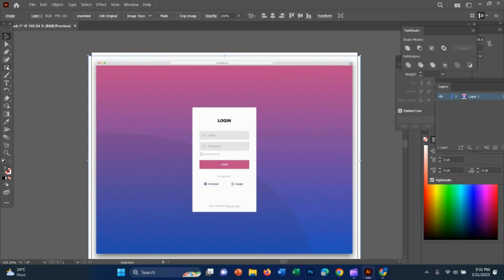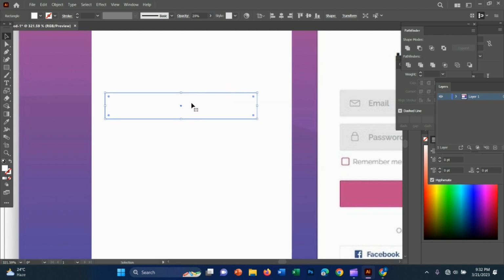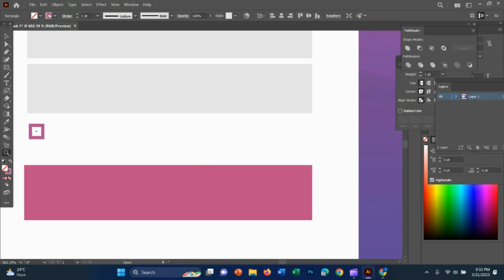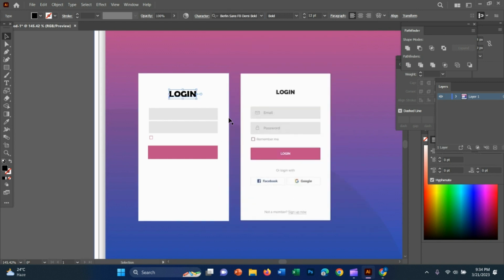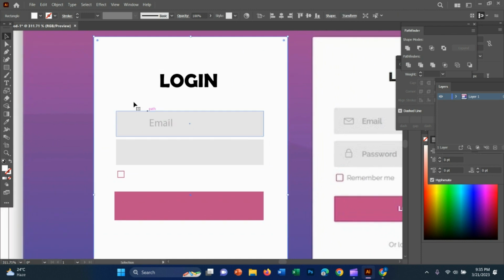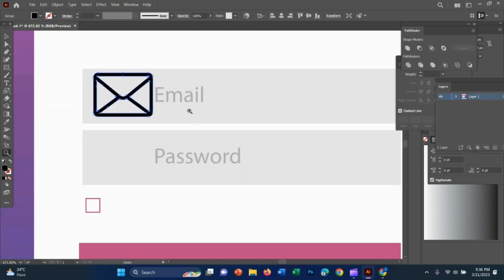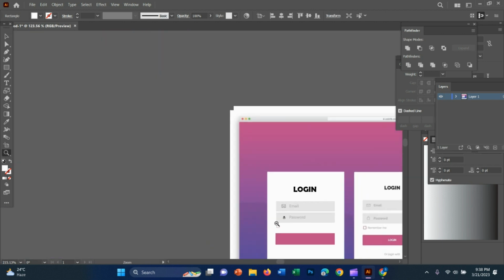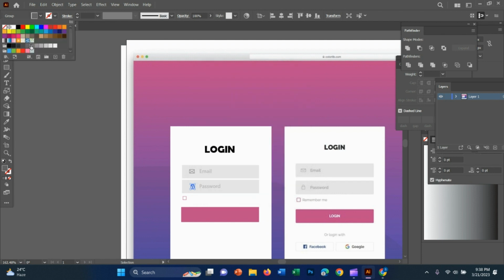How to copy login page in adobe Illustrate || Adobe illustrator | Practice for Skill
Hello guyz. This is my new video. I am still learning and share with you guyz.If you like this video please tell me which part or if you don't so please tell me what can i improve in this video?